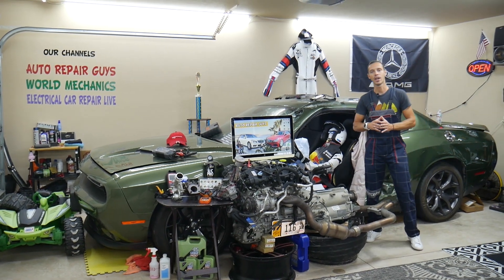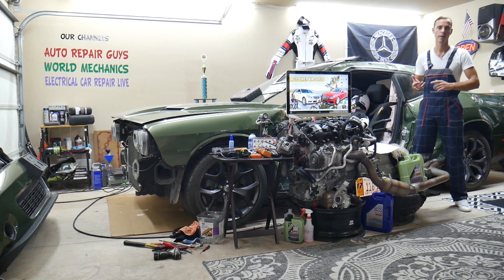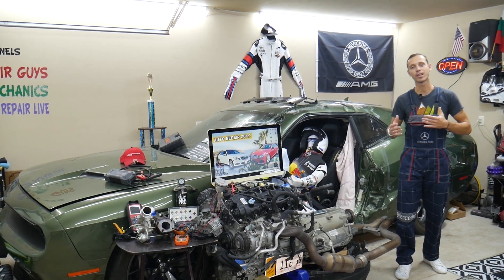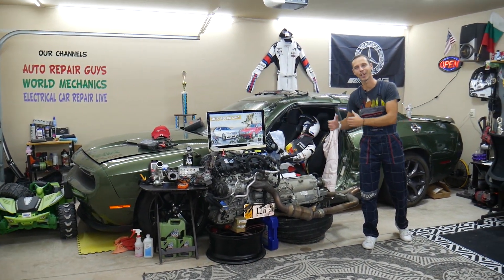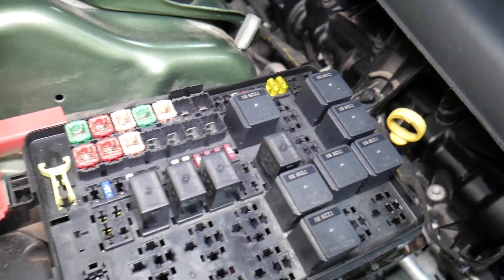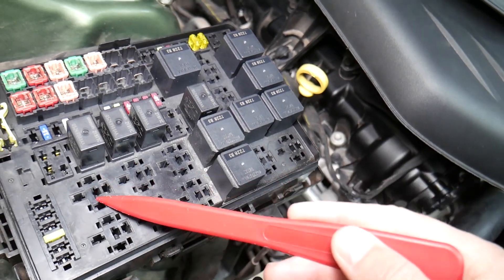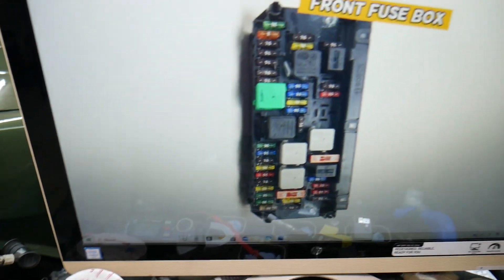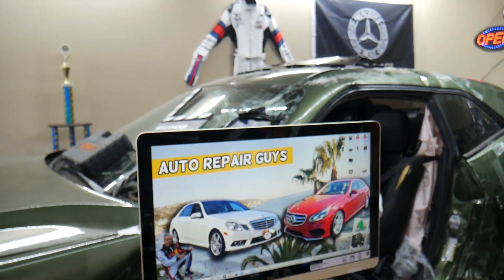MERCEDES W212 E CLASS ENGINE WIRING HARNESS FUSE E350 E400 E250 E200 E220 E250 CDI BLUETEC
If you have Mercedes W212 E Class and you need to see where the wiring harness fuse, wiring harness problem fuse is located in case you need to replace the wiring harness fuse, wiring harness problem fuse on Mercedes W212 E-Class in this video we will explain that today. If you have problems with the wiring harness on Mercedes  W212 E Class always check this fuse first. We demonstrated where the wiring harness fuse, wiring harness problem fuse is located on 2015 Mercedes E350 but the video may be helpful on:
2010 Mercedes W212 wiring harness fuse, wiring harness problem fuse location E300 E350 E400 E250 E200 E220 E250 E400 E500 E63 AMG CDI BLUETEC
2011 Mercedes W212 wiring harness fuse, wiring harness problem fuse location E300 E350 E400 E250 E200 E220 E250 E400 E500 E63 AMG CDI BLUETEC
2012 Mercedes W212 wiring harness fuse, wiring harness problem fuse location E300 E350 E400 E250 E200 E220 E250 E400 E500 E63 AMG CDI BLUETEC
2013 Mercedes W212 wiring harness fuse, wiring harness problem fuse location E300 E350 E400 E250 E200 E220 E250 E400 E500 E63 AMG CDI BLUETEC
2014 Mercedes W212 wiring harness fuse, wiring harness problem fuse location E300 E350 E400 E250 E200 E220 E250 E400 E500 E63 AMG CDI BLUETEC
2015 Mercedes W212 wiring harness fuse, wiring harness problem fuse location E300 E350 E400 E250 E200 E220 E250 E400 E500 E63 AMG CDI BLUETEC
2016 Mercedes W212 wiring harness fuse, wiring harness problem fuse location E300 E350 E400 E250 E200 E220 E250 E400 E500 E63 AMG CDI BLUETEC